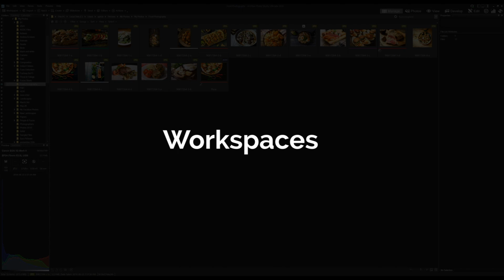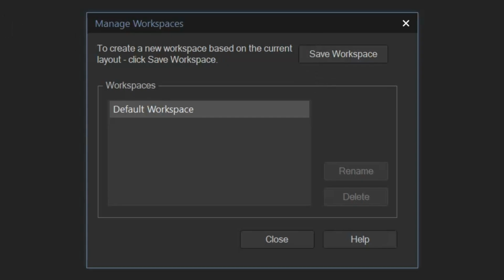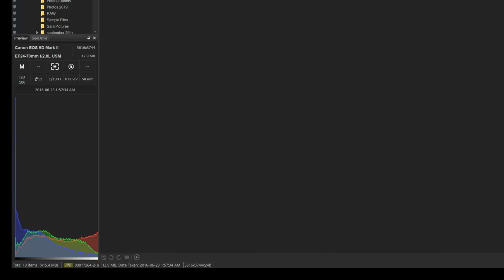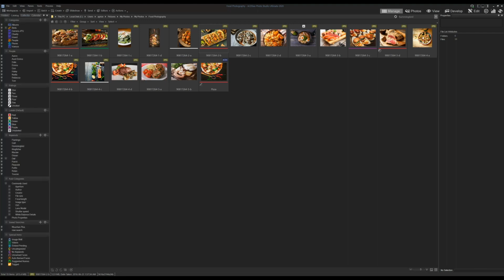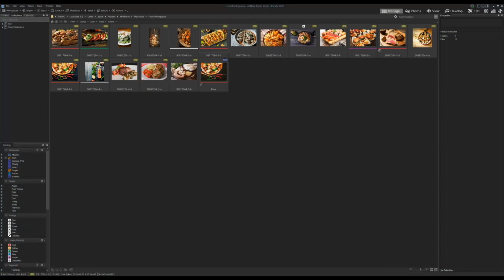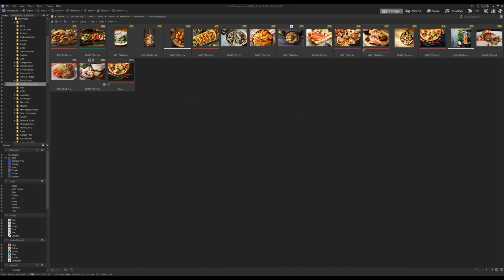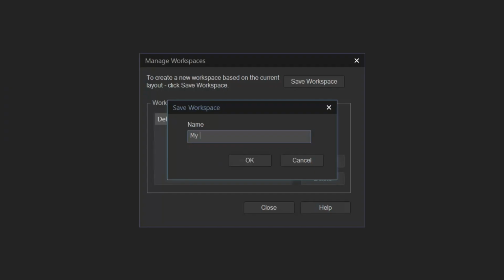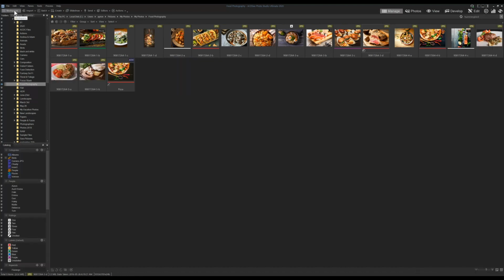Workspaces - Tutorial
In this video i'm going to show you how to save your workspaces.

Get back out where you belong faster—in the field, behind a lens. ACDSee Photo Studio Ultimate 2020 combines GPU-accelerated layers, RAW editing, and world-class digital asset management with enough agility to swiftly satisfy your creative graphic and photography needs. Ultimate is armed with HDR, focus stacking, blended cloning, the ability to create your own color adjustments, improved facial recognition, more control over text and layers, and much more to give you the flexibility to create the composites, manipulations, and innovative graphics you’ve been fantasizing about.